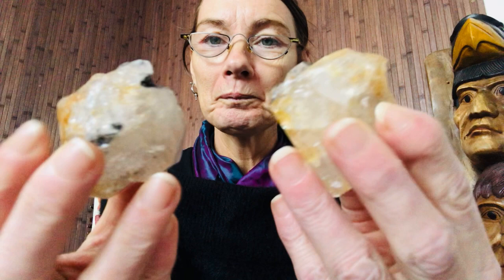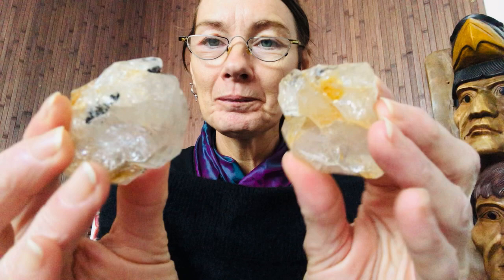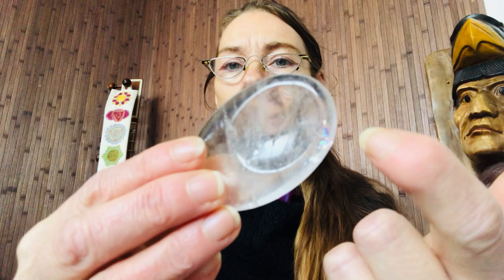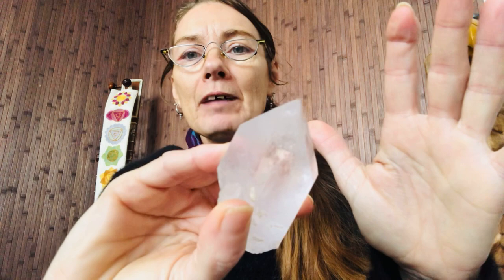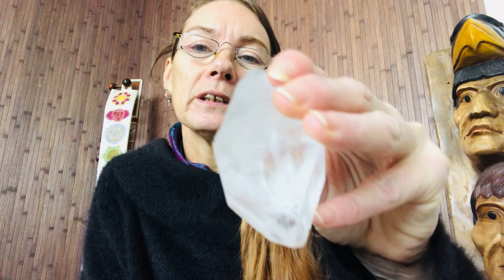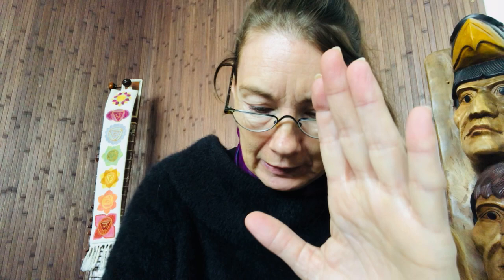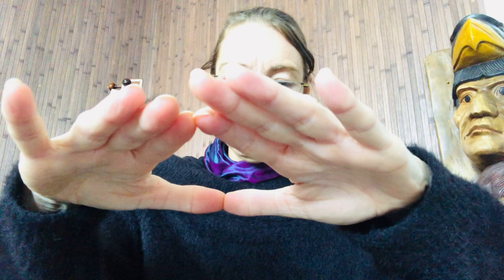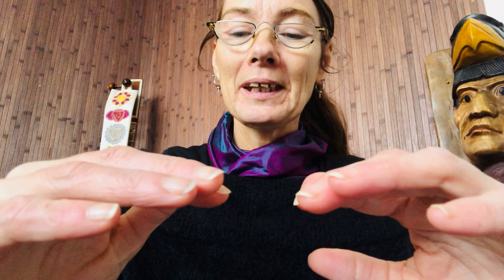Reiki ASMR - Earth Star Chakra Activation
Angelic Reiki Master works on one of the Transpersonal Chakras

If you would like a personal appointment for healings, readings, meditation or teaching, please email sarahmajerra@gmail for a services list.

Follow the Reikidreams pages on Instagram, Facebook and TikTok.